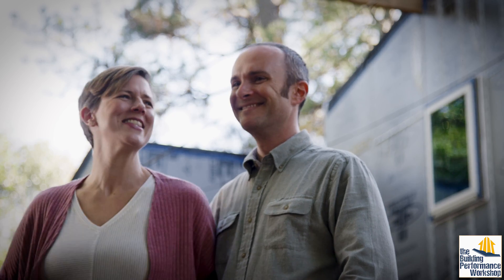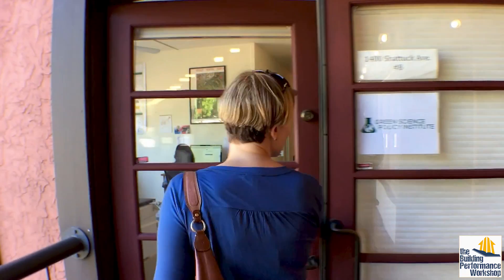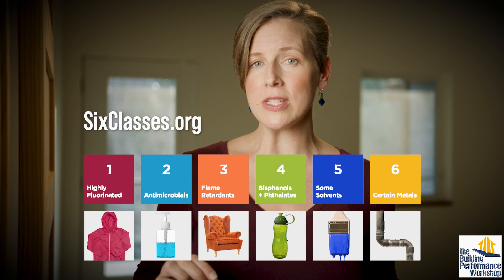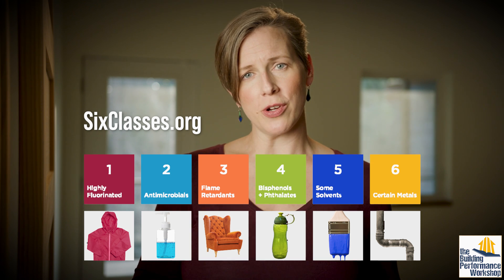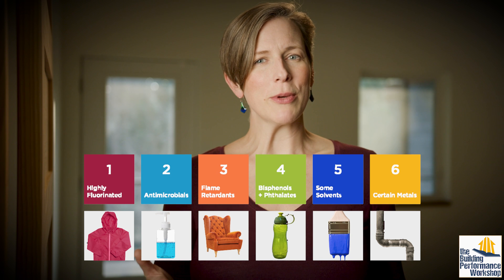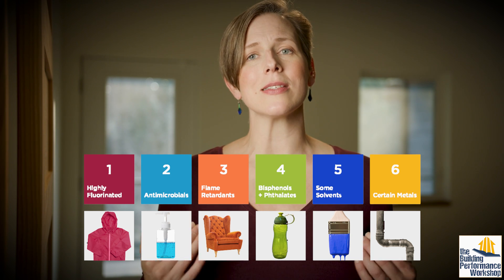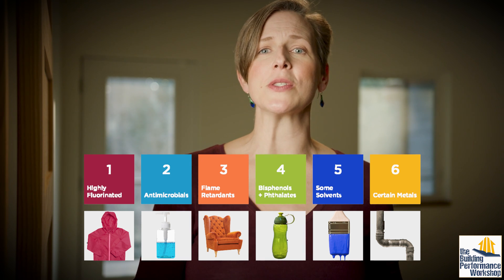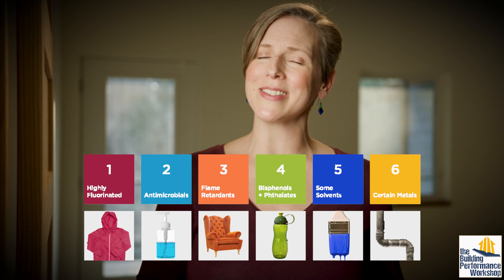Toxic Chemicals to Avoid at Home: the 6 Classes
Keep it simple- we can't read every label every day. These six big classes of chemicals are a simpler way to avoid chemicals added to products that are proven to be bad for your family's health.